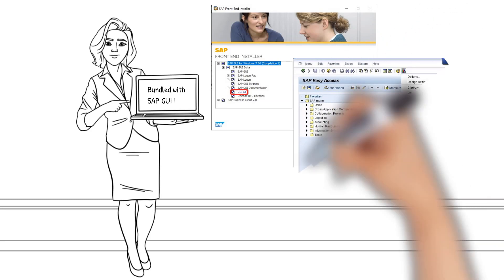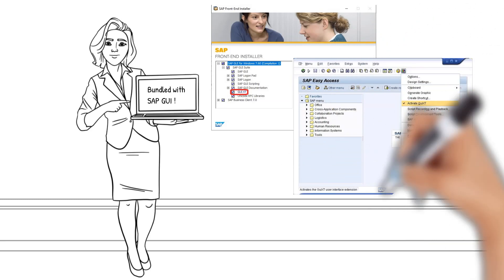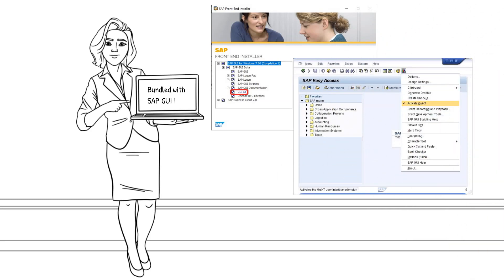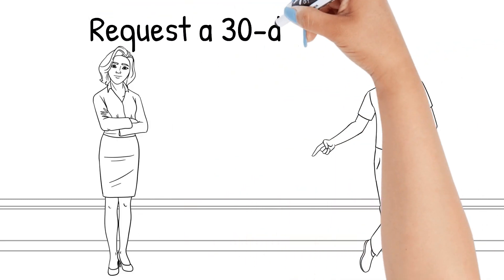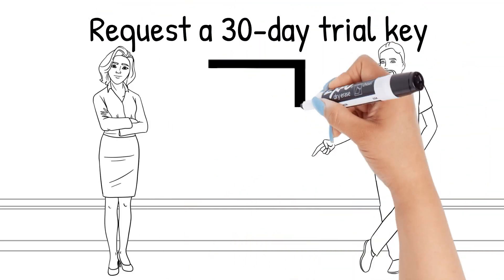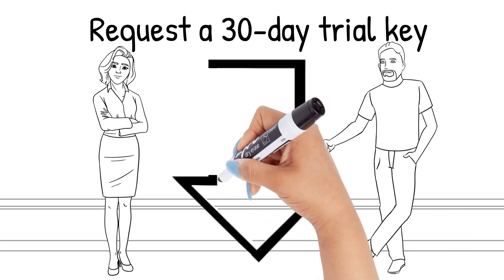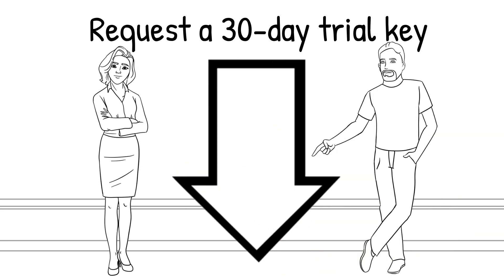Comfort, speed and intuition for SAP ERP and S/4HANA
With GuiXT you can simplify SAP ERP screens and adapt them to the requirements of individual user groups, without having to modify SAP Dynpros. You define the layout of an SAP screen in the form of a series of commands.